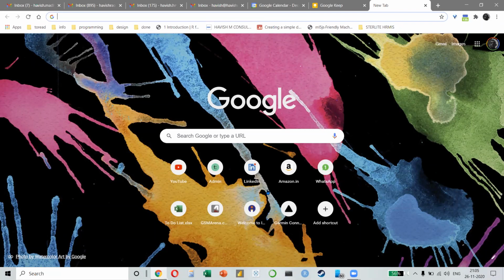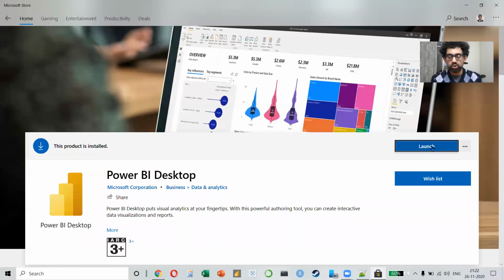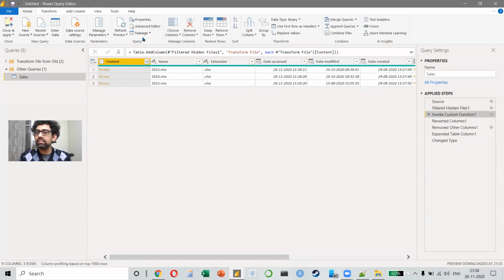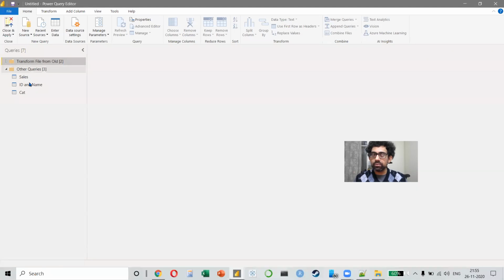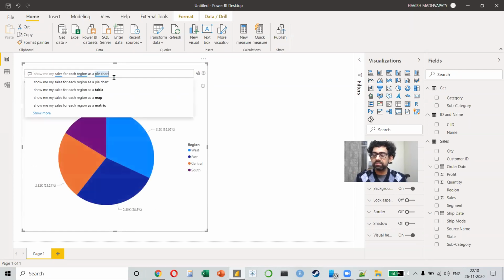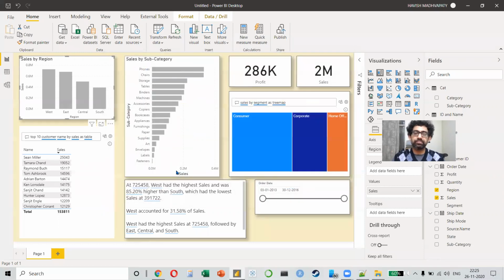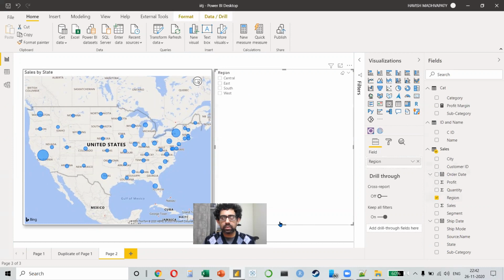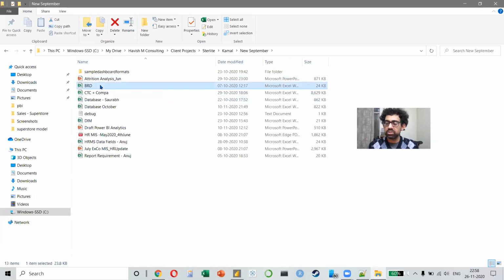IIT JODHPUR WORKSHOP 02/04 (NOVEMBER 2020)